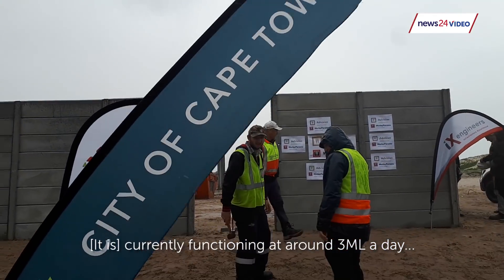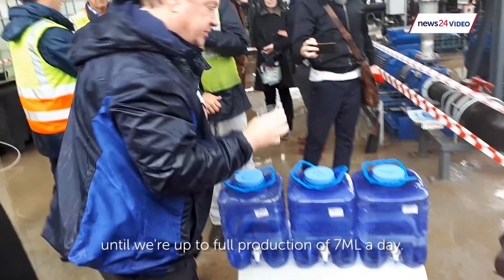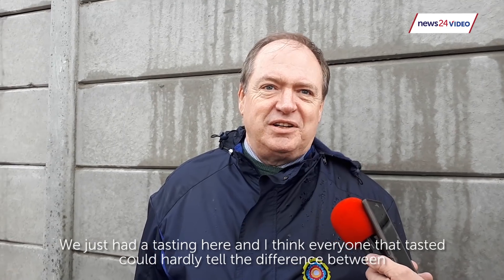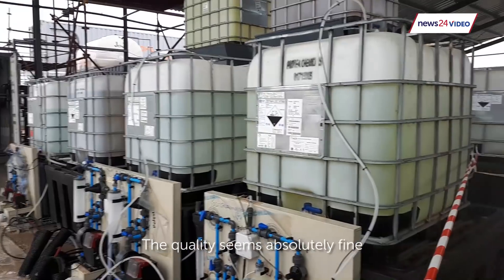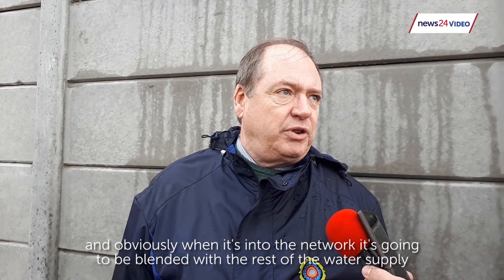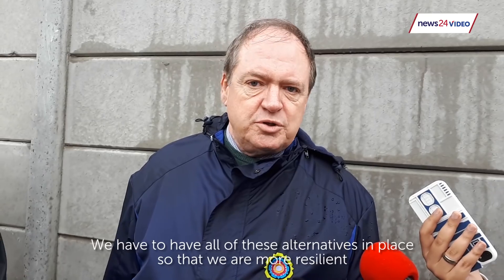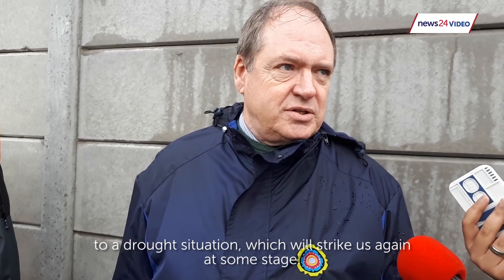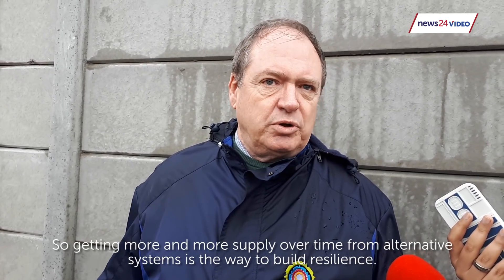Cape Town's first desalination plant is online, but did it pass the taste test?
Cape Town's first desalination plant at Strandfontein is up and running. Deputy Mayor Ian Neilson was among the first to taste the water, but did it get the thumbs up? Watch.